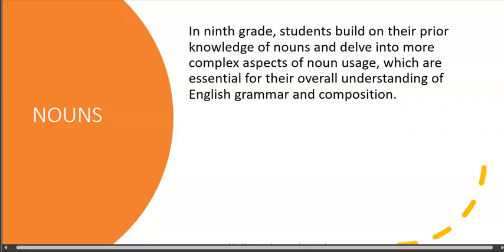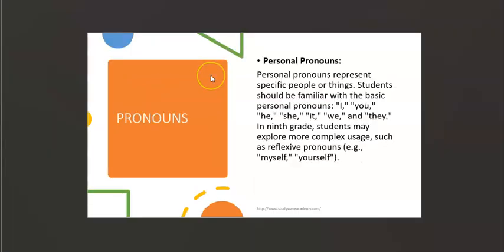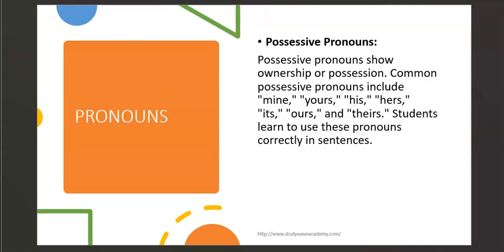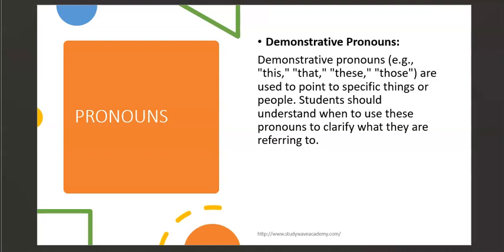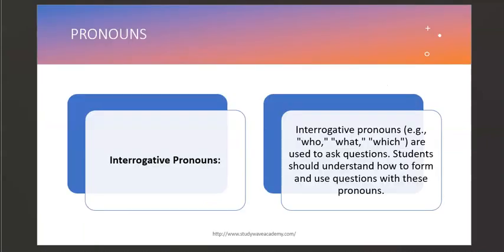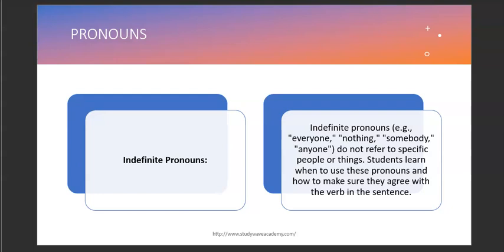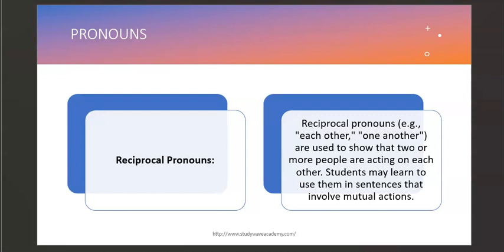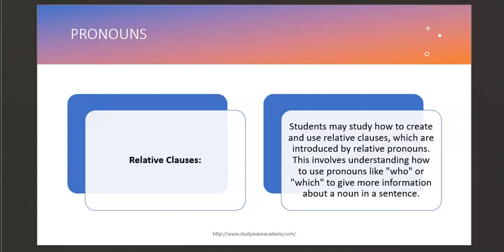Mastering the Basics: Understanding Parts of Speech Part 3